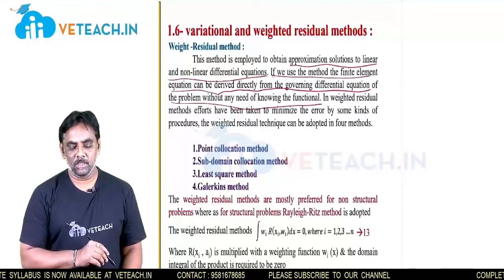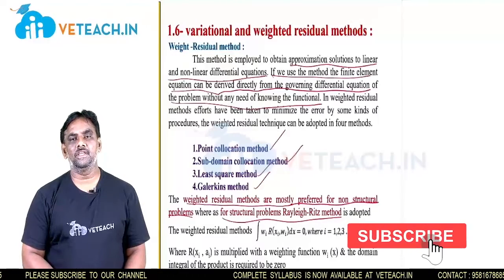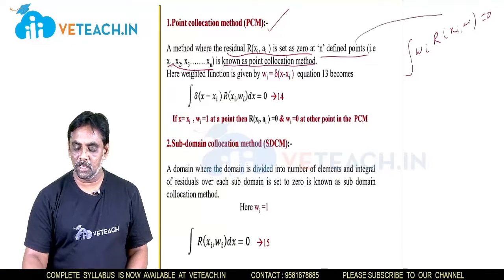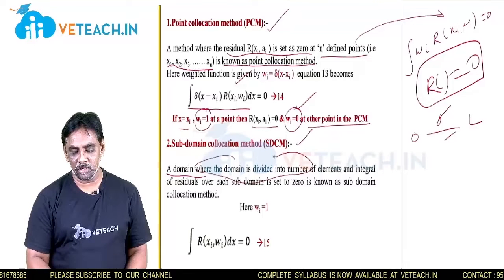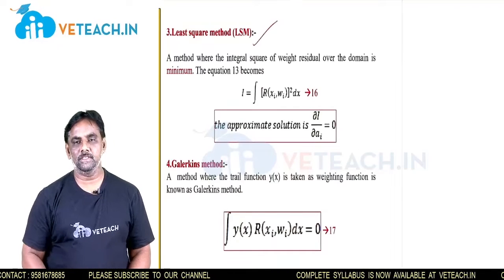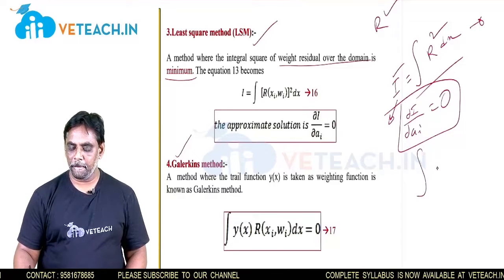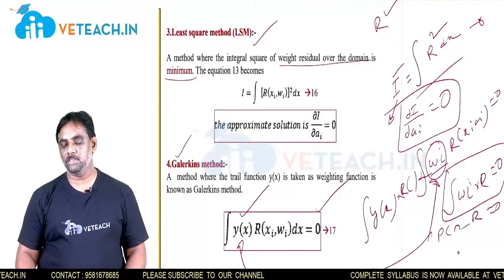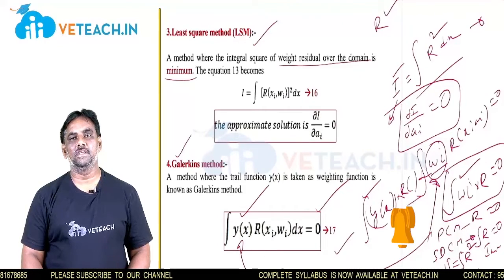Weighted Residual Method || Finite Element Methods || MECH || Every B.Tech Student Must Watch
In this video, Weighted Residual Method are explained in Finite Element Methods || MECH ||